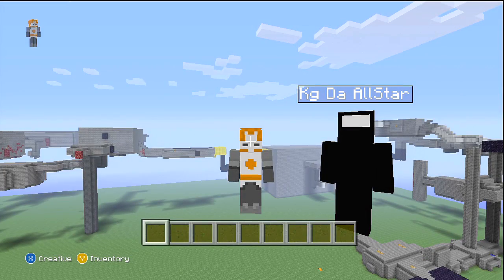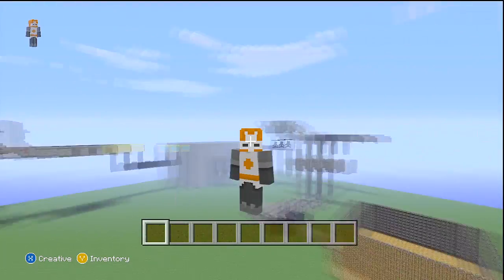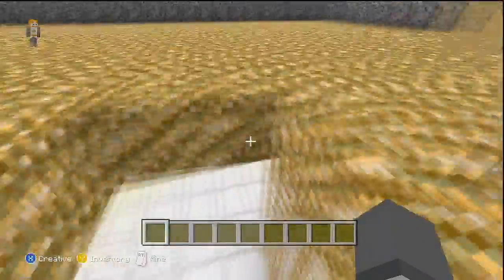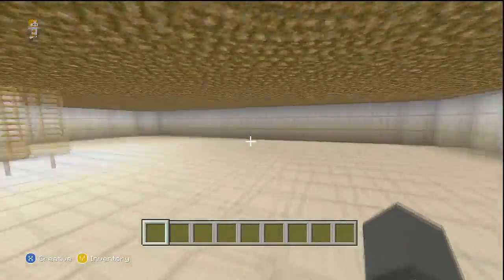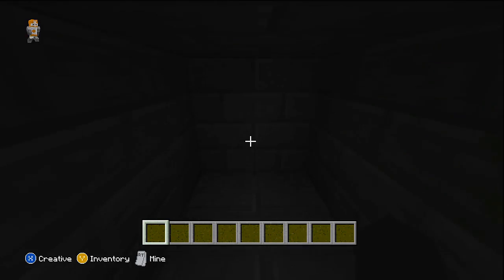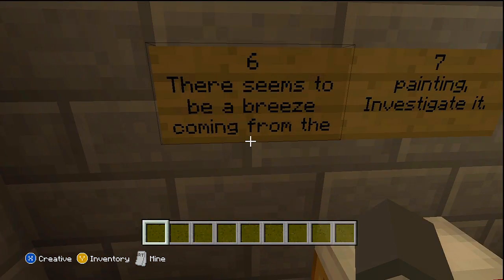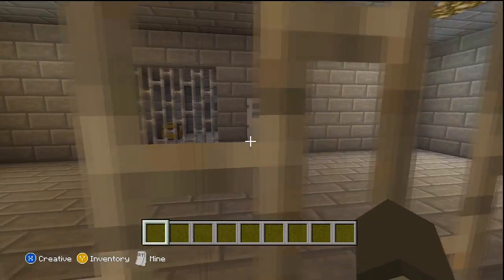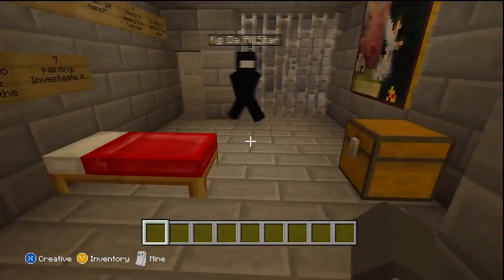Minecraft (Xbox 360) -"Soul" | 1.8.2 Adventure Map | with Download Link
Me and Kg have been working on this map for 3 days and I think it turned out pretty good. Feel free to download and make your own videos on the map! Download instructions are bellow...

How to Download Custom Maps:
1. Download the world
2. Plug your USB into your xbox.
3. Move your Xbox live profile from your xbox Harddrive to your USB.
4. Plug your USB into your computer.
6. Load up your gamer profile (It should open on the right side)
7. Right click your profile and Inject the world download file into your profile.
8. Rehash & resign.
9. Plug your USB back into your xbox.
10. Move your Xbox live profile (And the Map) from your USB back to your xbox Harddrive.
11. Enjoy.